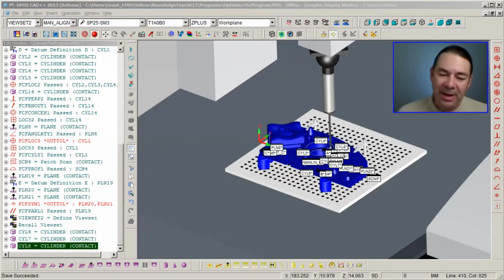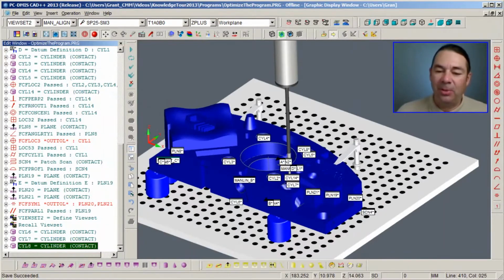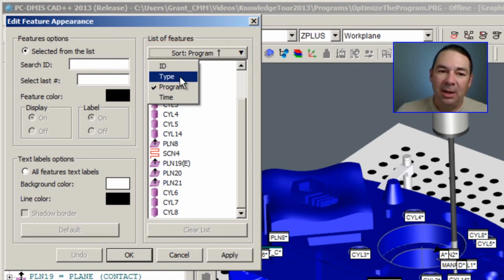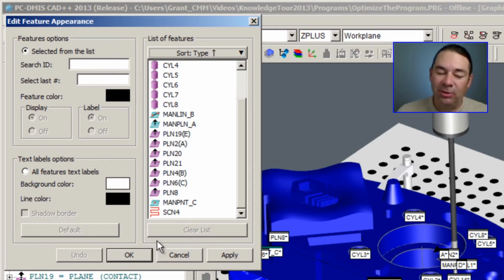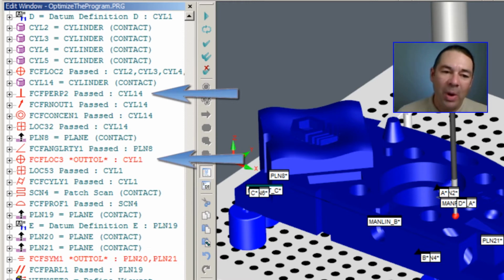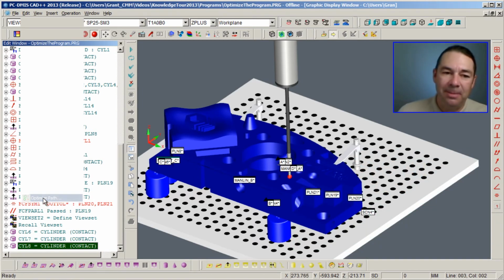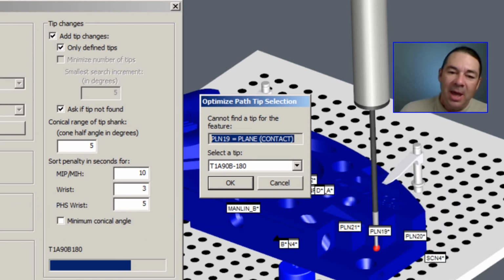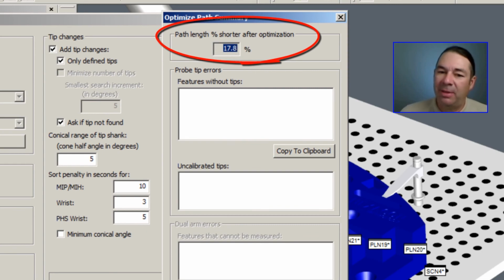PC-DMIS Program Optimization | CMM Tech Tips - CMMXYZ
This Tech Tip Video from Canadian Measurement -- Metrology shows you how to optimize a part program in PC-DMIS to make better use of your time.  The video goes into detail on how to organize quickest execution time.

We also offer a full comprehensive CMM E-Learning package that will allow you to learn PC-DMIS on line

So I've gone ahead and I've added the rest of the GD&T callouts. And in addition, I've added some other features as well, so that the program requires a few probe changes. Now I've not added the probe changes, I'm going to show you how the software can do that for you automatically.
Before we do that though, let's hide some of the labels inside of our graphics display window, so I can show you something new in the dialogs. I'm gonna select edit - graphics - feature appearance, and you may have noticed in the last few versions. In fact, this was new in PC-DMIS version 2012. This dialog that allows me to sort the labels by a number of different types: ID, type of feature, program, and the time that it was programmed. If I go and select by type, then all the cylinders and all the planes and the scans are all clustered together. So this provides an easy way to find different types of features inside of my part program. Now, this is not the only dialog that has this ability. The dimensions dialogs, the alignment dialog, and some of the constructions dialogs have this ability as well.
Something else that you may have noticed that's new is the view inside of summary mode. You'll notice that each of the features are marked with green or red, and they've got a label that says either out of tolerance or past. This gives you a quick overview of the status of the feature after it's been dimensioned.
So let's go ahead and optimize this part program. We're gonna select edit - optimize path. PC-DMIS displays this dialog. And what I'm going to do is I'm going to tell it to sort all of the features. And I'm also going to tell them to add tip changes and ask me if it can't find an appropriate tip angle.
So what this is going to do is it's going to reorganize the order that the program executes, to try to give us the quickest execution time. In addition to that, it's going to add these probe angles for us. If PC-DMIS is not certain of a particular probe angle, then it will display this dialog and we can go ahead and choose a probe angle. After PC-DMIS completes optimizing your part program, it'll give you a summary as to how much shorter the path is going to be.